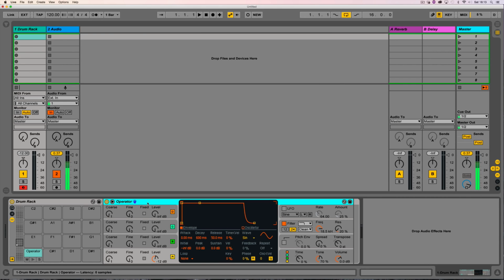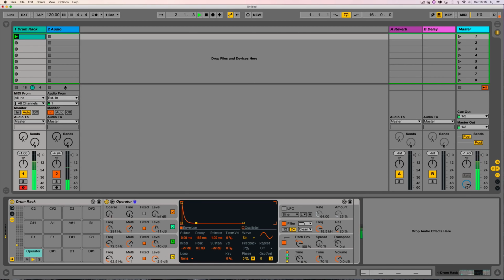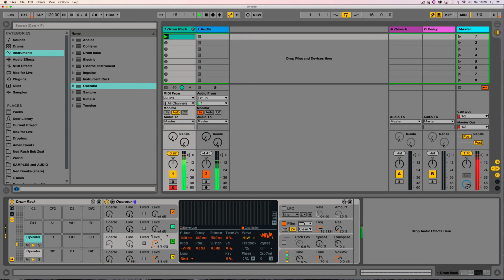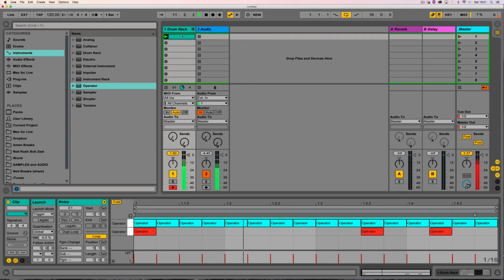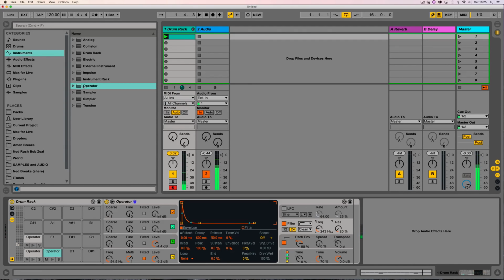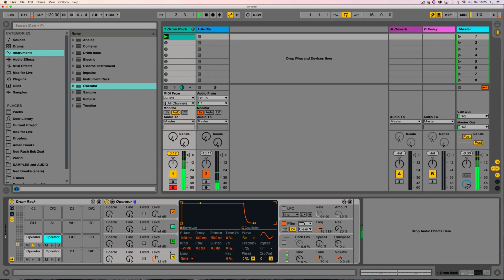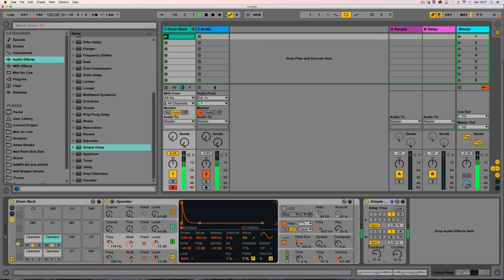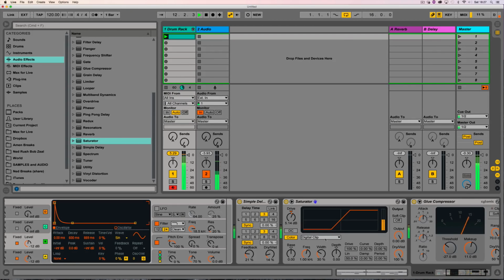Ned Rush = Ableton Operator Drums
Make your own drum sounds with Operator. Go on, its fun.